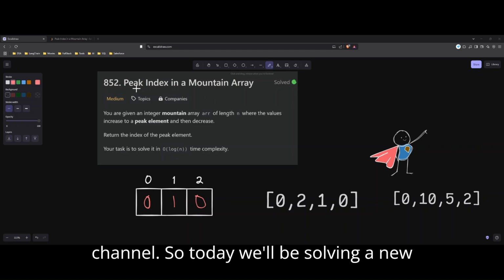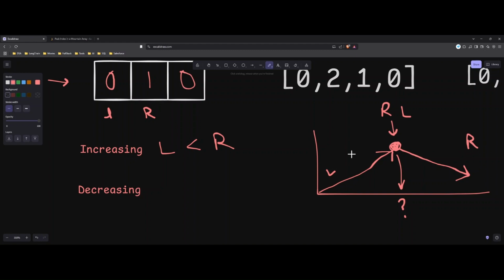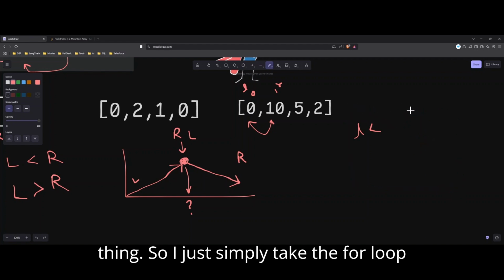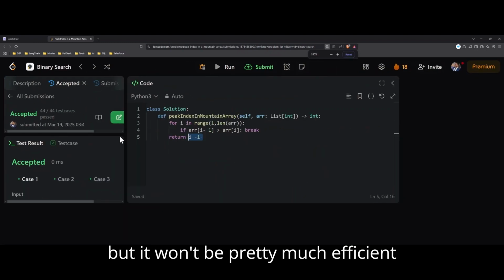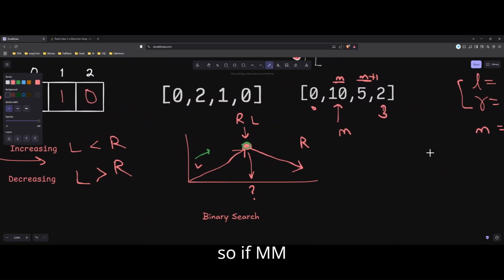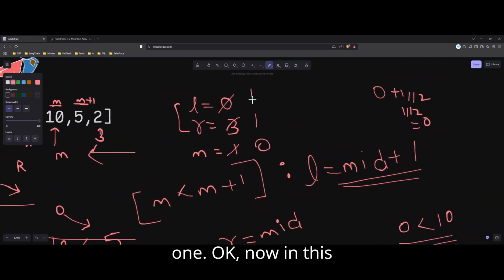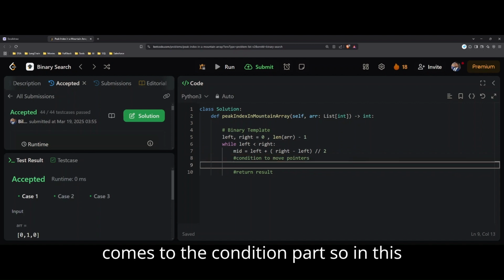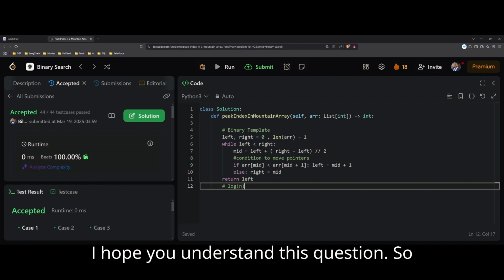852. Peak Index in a Mountain Array | Binary Search Template | Leetcode | Python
In this video you will learn about the intuition of this problem using the efficient Binary Search approach.